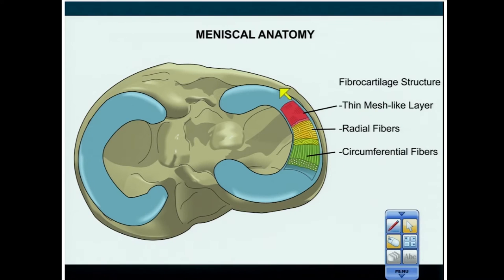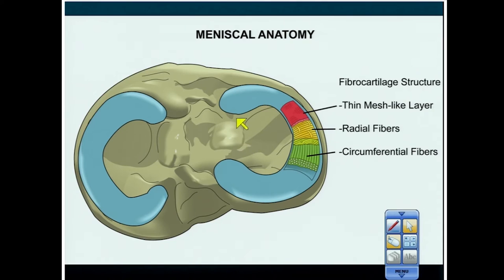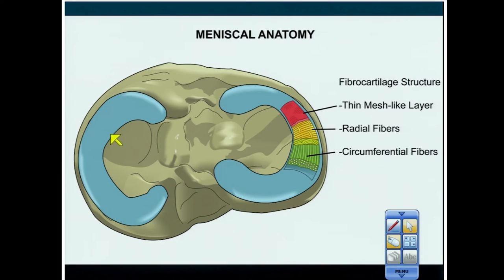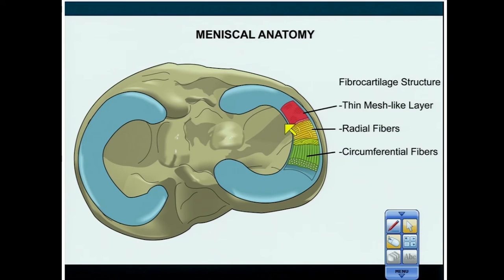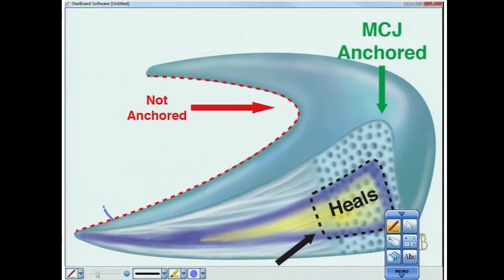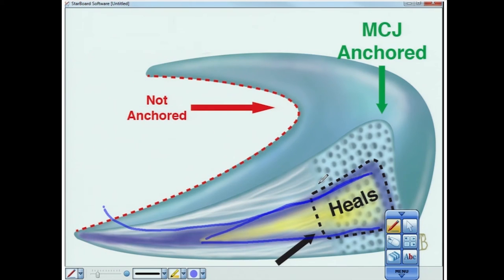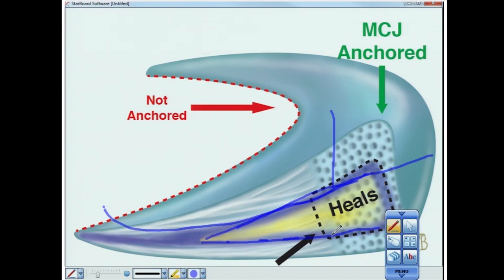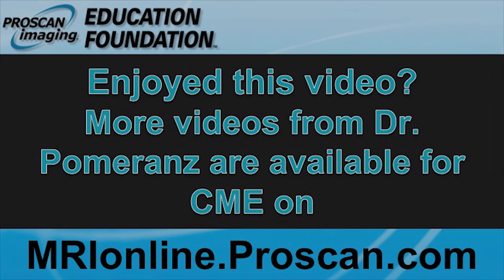A Basic Review of Meniscus Anatomy